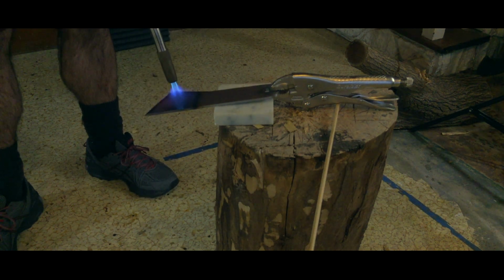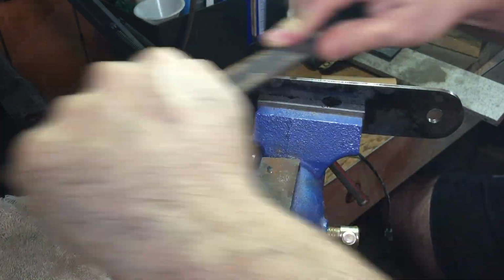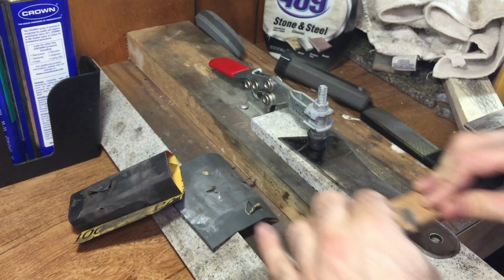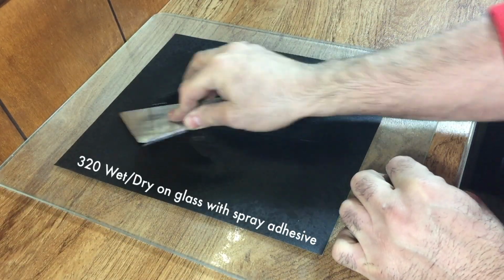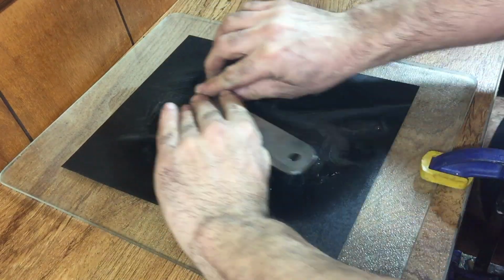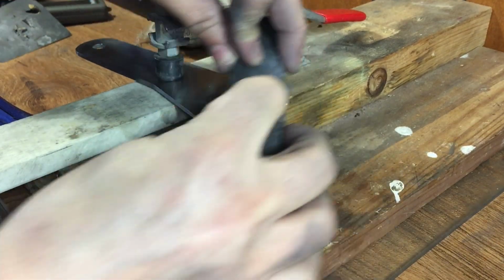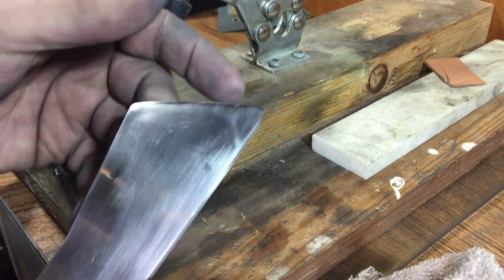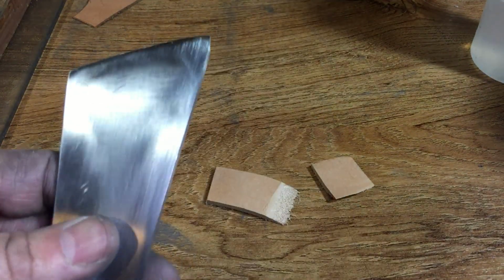How to Make a Knife for Leathercraft (Part 2 of 2)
This week I’m finishing up the leather knife.  Personally, I think it came out great.  I’ll get a lot of use from this new tool, skiving, cutting, and trimming leather in the leathercraft shoppe.  I’ve said it before, there is just something satisfying about making your own tools.
I'm trying to keep these videos at a manageable time, not too long, not too short.  I hope your satisfied with the content.  Now let's finish up the leather knife!
Questions or commissions?